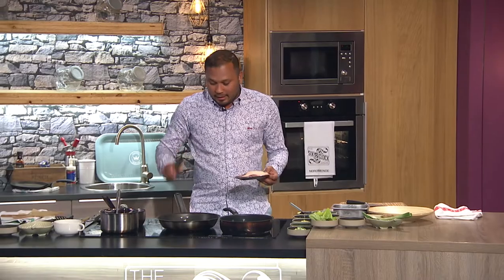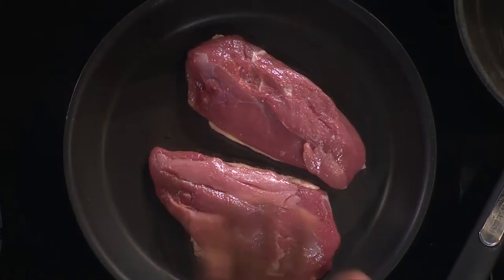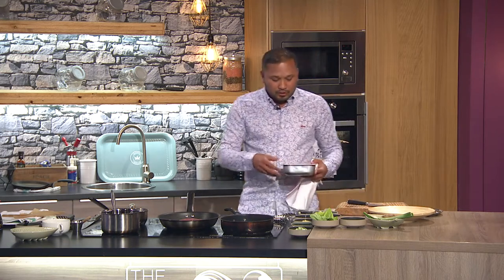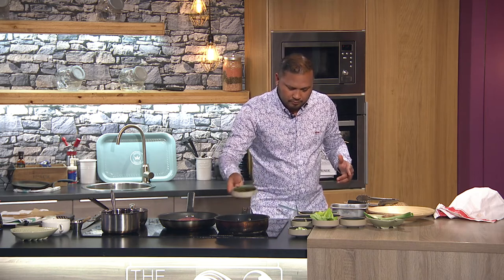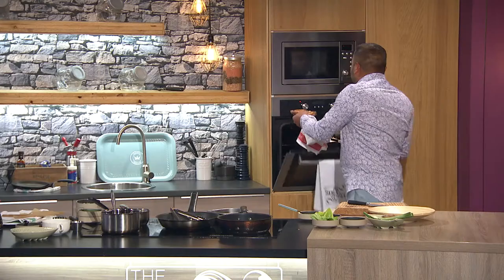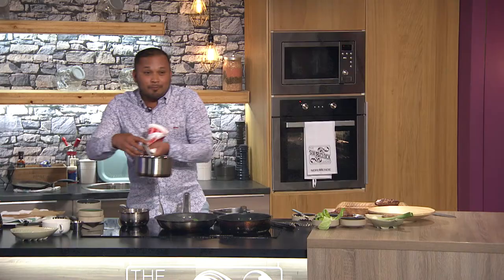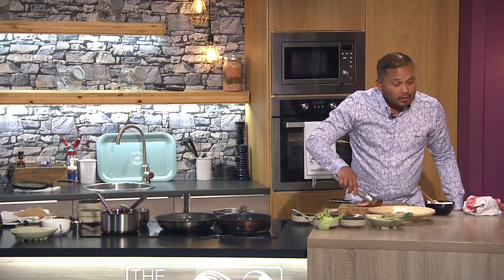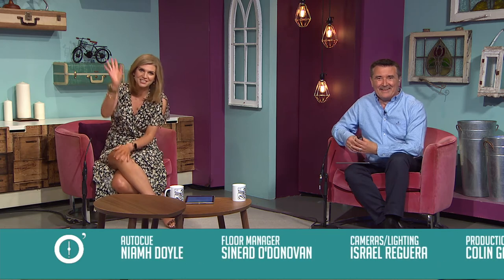Black Pepper and Soy Duck Breast | Sham Hanifa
Chef Sham Hanifa shared this delicious recipe with us this evening.